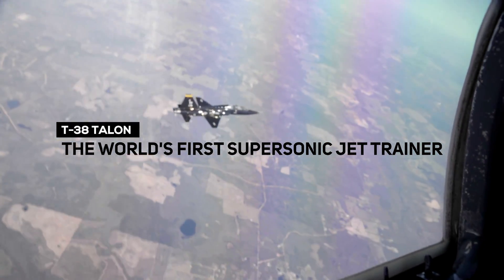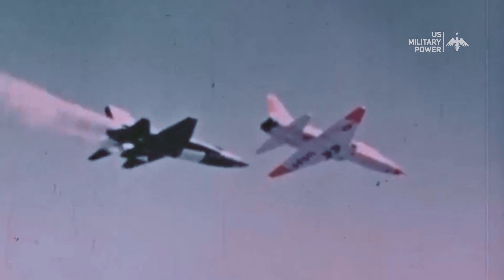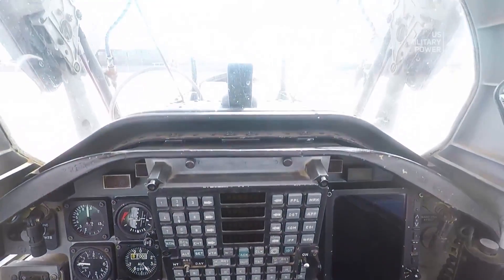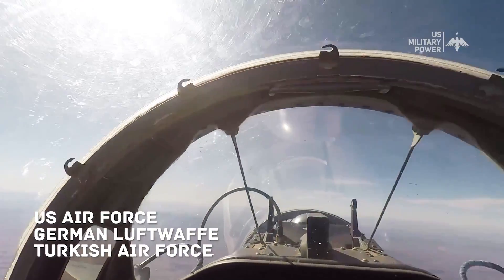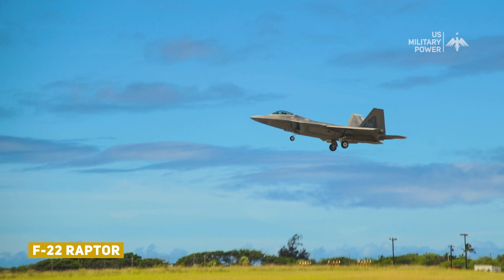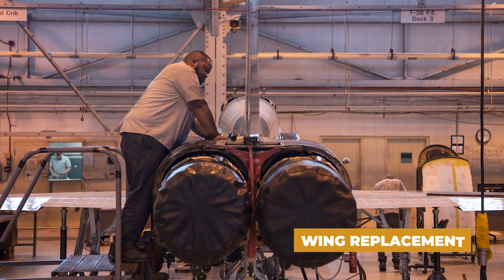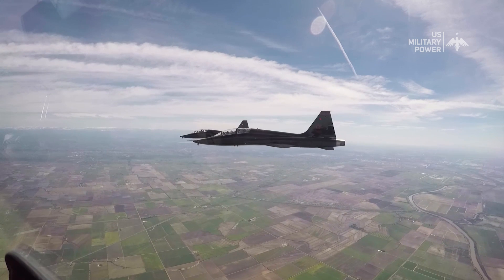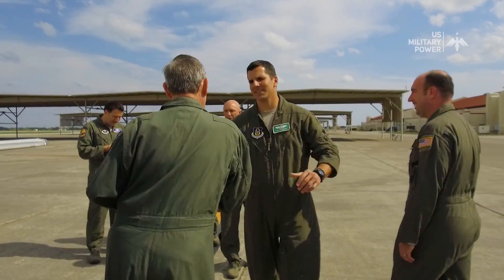T-38 Talon: The World's First Supersonic Jet Trainer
The T-38 Talon is a twinjet supersonic jet trainer produced by American aerospace and defense company Northrop Grumman, and it first flew in 1959. The company built 1,187 T-38 twinjet trainer aircraft, and more than 72,000 USAF pilots have flown the T-38 since it entered service in 1961 when it was the world's first supersonic trainer. The aircraft was developed as a supersonic trainer to prepare pilots for high-performance fighter jets, and it quickly proved to be an effective platform for advanced flight training.